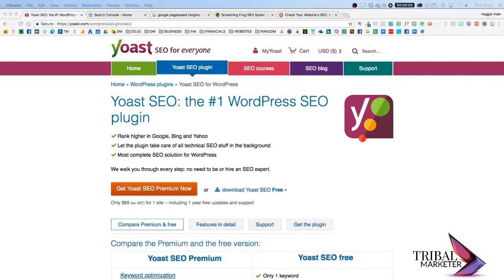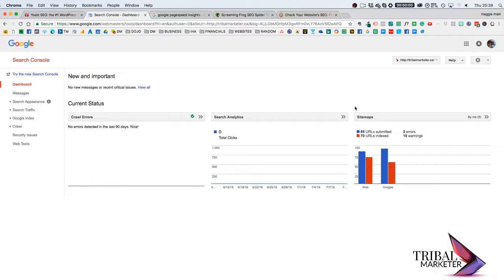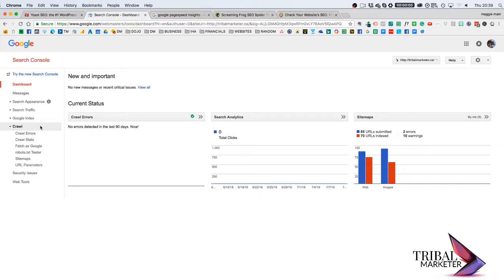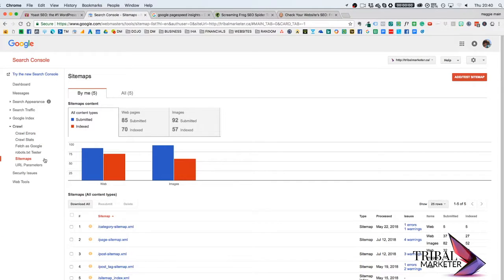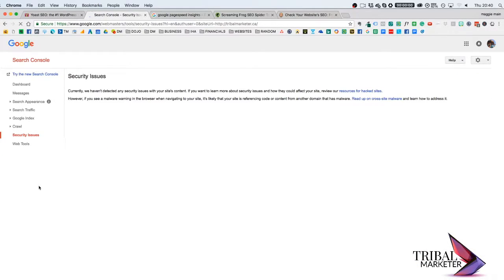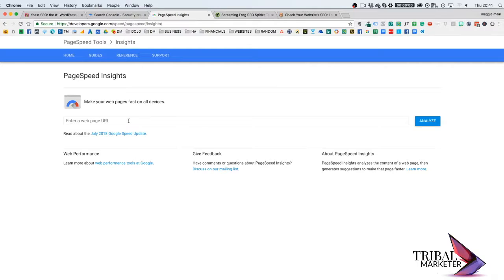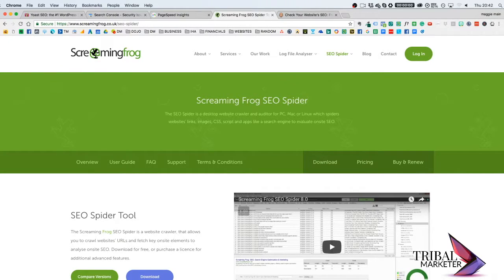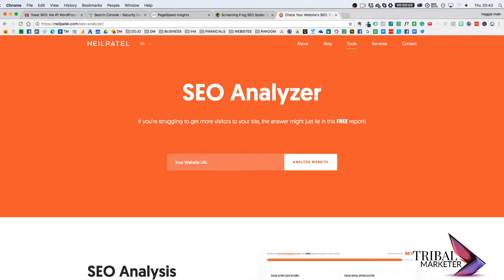7 FREE Tips To Rank Higher in Google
Here are the 7 FREE tips and tricks to Rank Higher in Google.

1) Yoast SEO:  I use this product called Yoast SEO. It is free, and there is a paid version, but you don't need the paid version. The free version offers plenty of options in order for you to do the job. What it does is it allows you to publish a blog post and they give you a score, and show you exactly what you need on how to improve your title tag, your meta description, and choose different keywords in order to optimize that post for the search engines.

2) Next is  this is Google Search Console, and Google Search Console is a free tool provided by Google which helps to monitor and maintain your site's presence in the Google search results. Within the Search Console, whenever you post a new blog post or a page, a site map, a site map is created. Now the site map, you then submit to the Search Console and the Search Console will display the number of clicks and impressions that you're getting, which pages are popular, and which keywords are getting a lot of impressions but not necessarily clicks.

3) Next is Google's PageSpeed. So Google PageSpeed Insights shows how fast your website loads. So you go to Google PageSpeed Insights and put in your URL and hit Analyze, and it will analyze your website and show the page speed for desktop and mobile. And if your speed is red or orange, then you need to fix something for your site. Ideally you want a green score which his 85 or above for both mobile and desktop.

4) The fourth thing that I'm going to show you, something called Screaming Frog. And it is a tool that allows any SEO optimizer to crawl a website's links, images, CSS, etc., from an SEO perspective. So you put in your URL and it'll show you every little thing that could be wrong from titles to headings to keywords to links. It basically tells you what a search spider would see when it crawls a website.

5) SEO Analyzer: One of the free ones out there is the one by Neil Patel. Neil Patel is a leader in SEO and has been for the last quite a few years. In his search analyzer, you just put in your URL and it will analyze the website and show you any problems that you need to fix. And it will also walk you through how to fix them step-by-step, so this is a great tool on how to fix SEO issues on your website, and it will display if you're not putting in the right keywords in your title tag and description or in your alt-image tags, which Yoast SEO also does.

6) Optimize your titles: Always optimize the title of your blog or your new page. So, make sure that the title of your blog post is a long tail research keyword, meaning if you were just to do Recipes, you're going to get millions of hits. But if you're going to do Gluten-Free Strawberry Cheesecake, your chances of getting found are that much higher. And the way to do that is by optimizing your title tag. This is the title that appears in the search engine results. It's the most obvious text in the search results, and it plays a huge role in whether someone will click on the result or not.

So, those are the seven tips on how to optimize your website for SEO in order to get more free organic traffic.